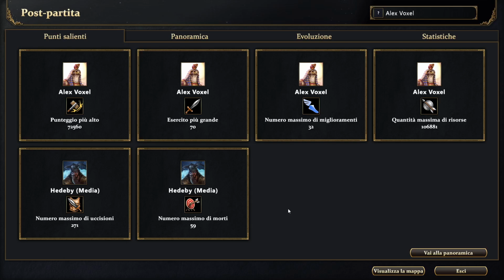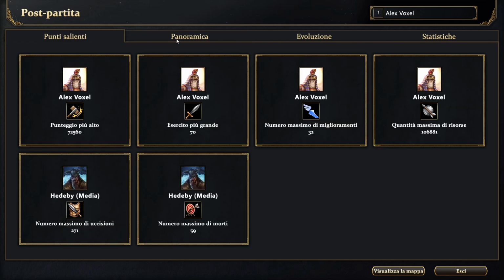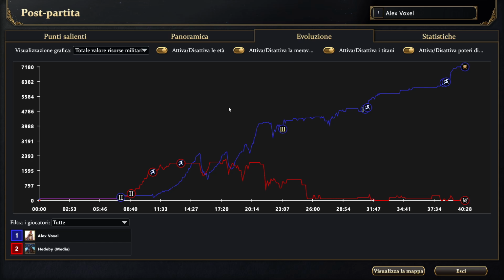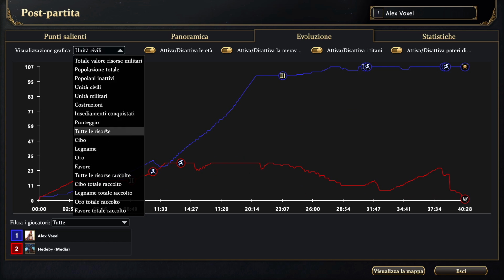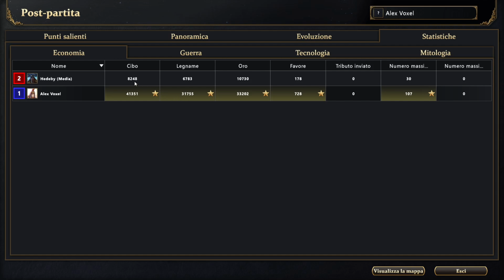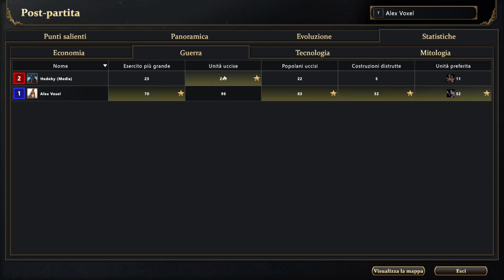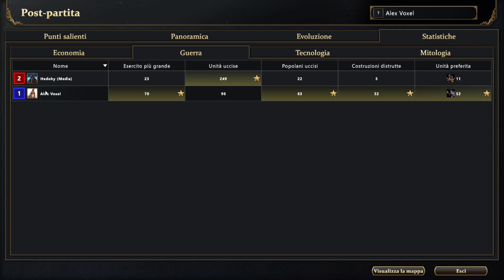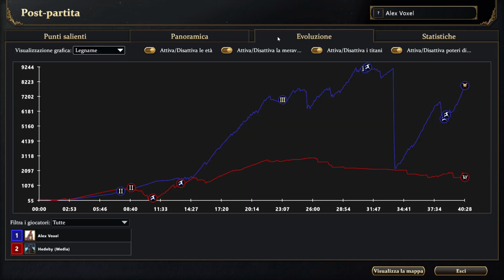How To View The Statistics Of A Game Aom Retold